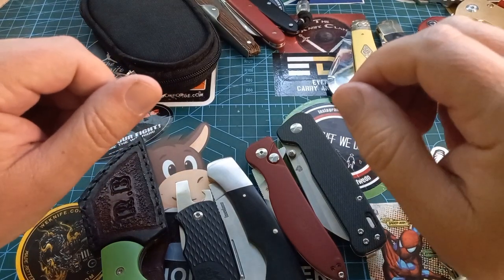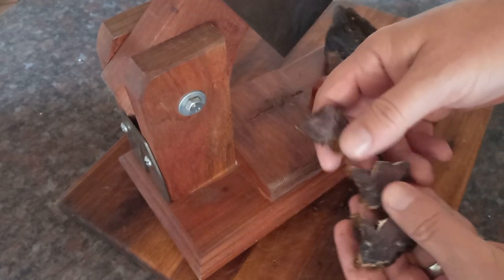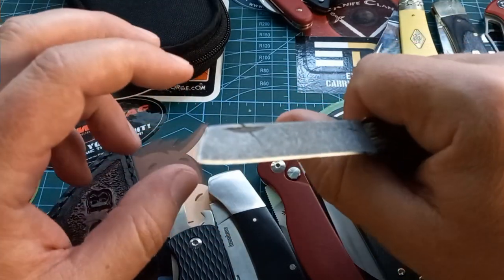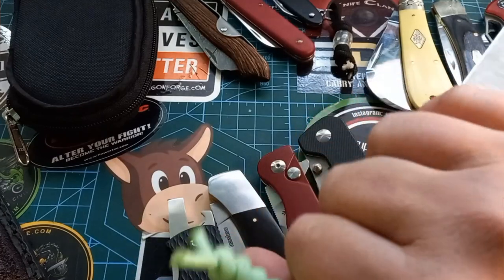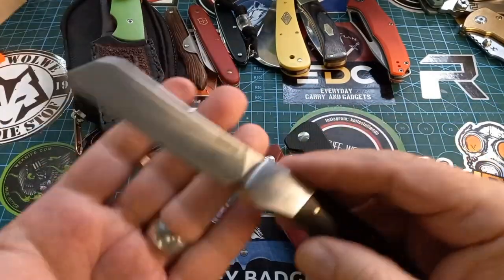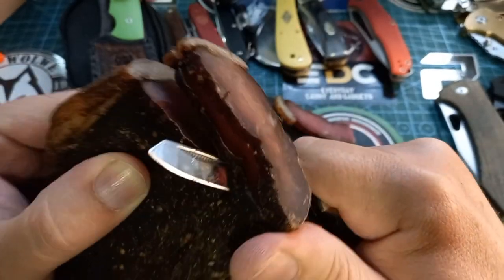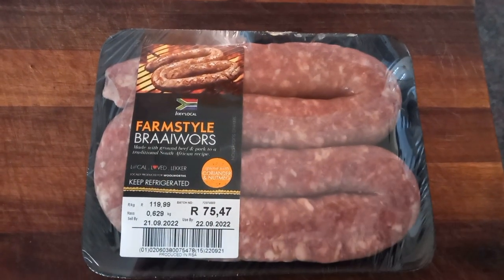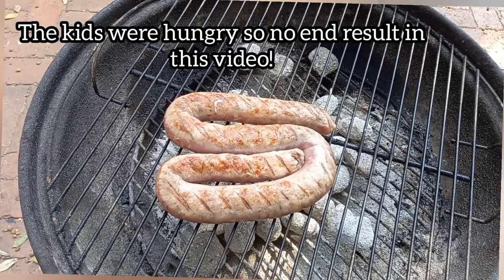All about Biltong knives and how to cut biltong also how to braai boerewors!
Today we have a few custome knives in the video, Ekees knives, Chris de Beer  and Johan Jordaan. We are also looking at all the knives that make good biltong knives and a homemade biltong cutter. We are also braaing or BBQ-ing boerewors.
We also learn a great braai or BBQ relish recipe! easy braai relish.

Also remember my Postal address:

South Africa
Pyramid
Pretoria
0120